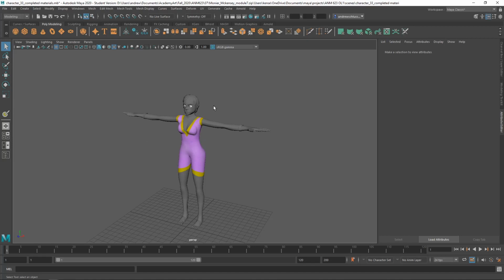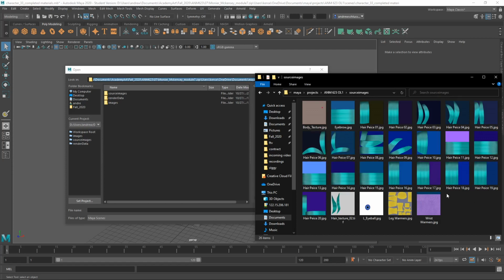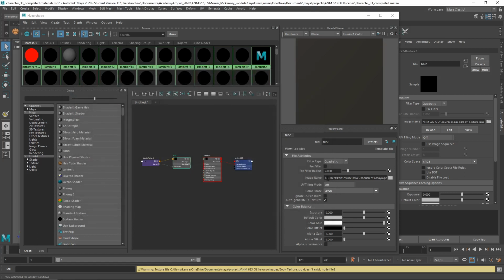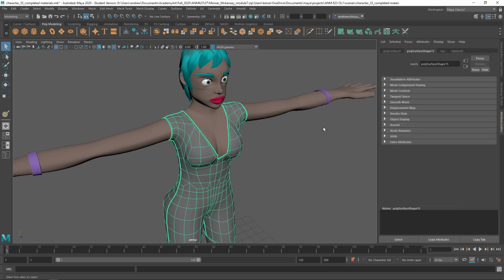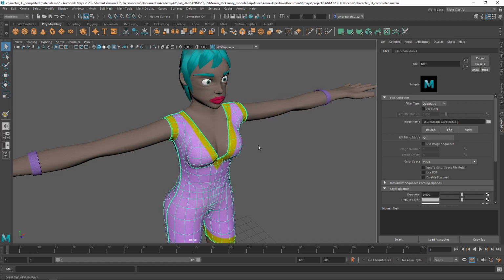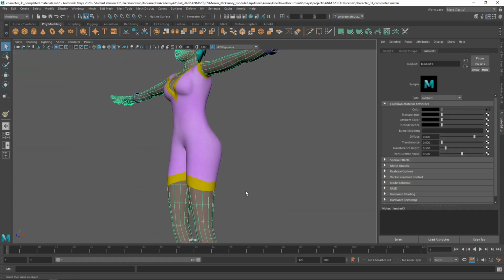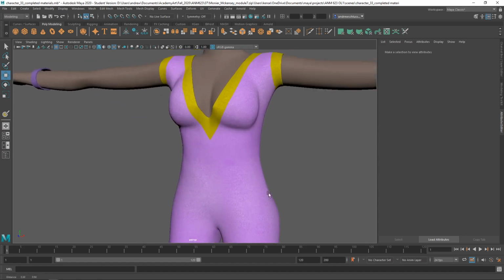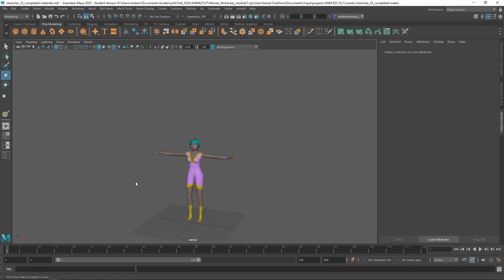fall 20 anm623 07 kensey monier